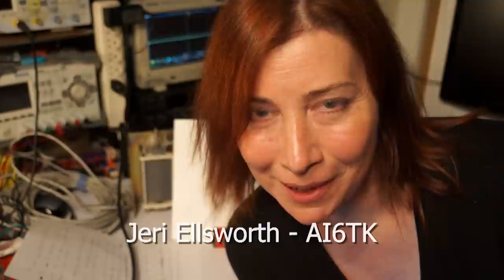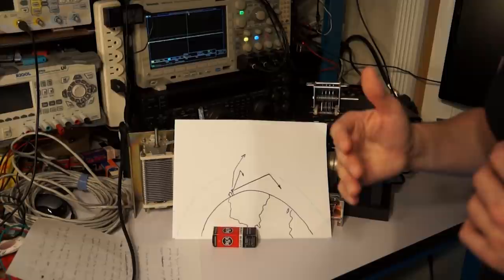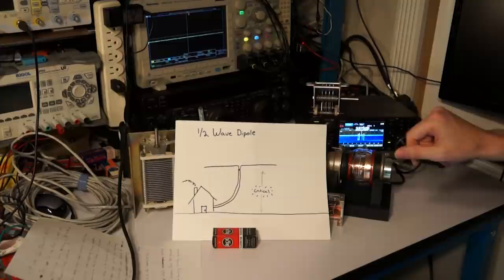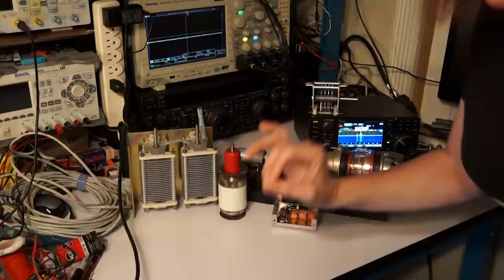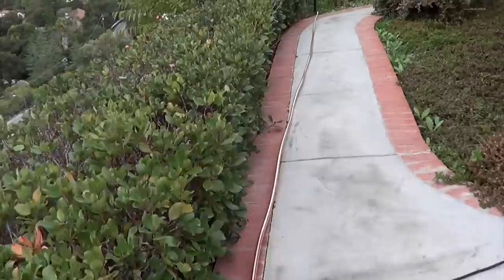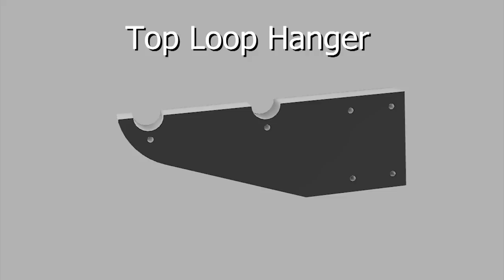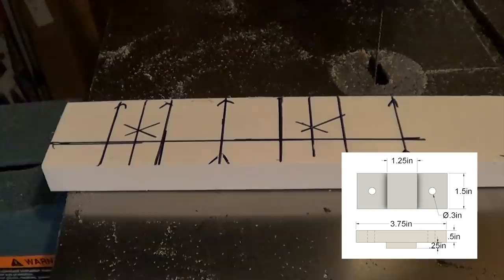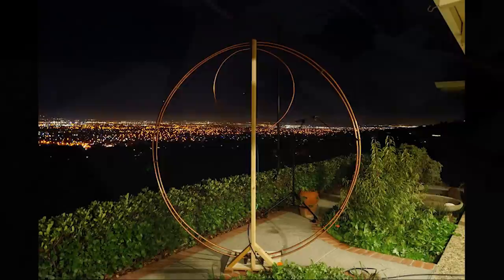Build a 160/80 Meter Magnetic Loop Antenna - Part 1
Amy(AI6ZU) and I build a magnetic loop antenna for 160 and 80 meter amateur radio.